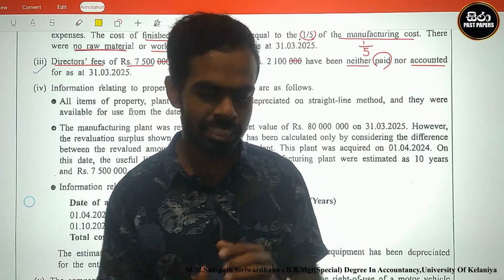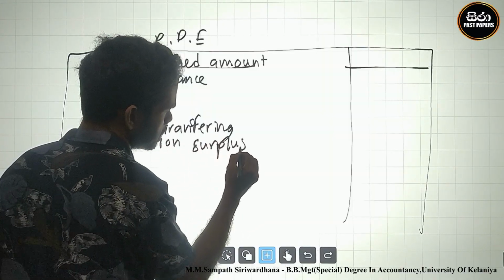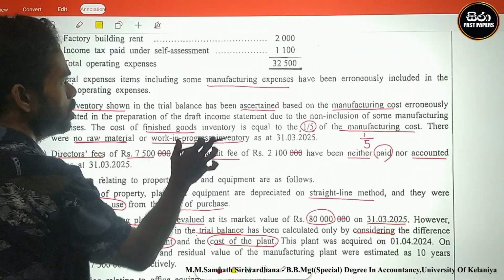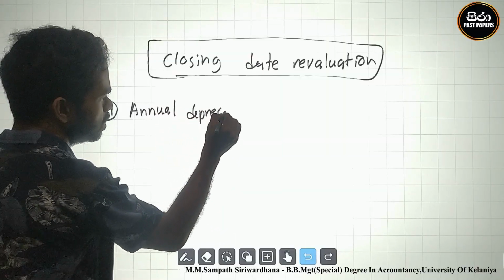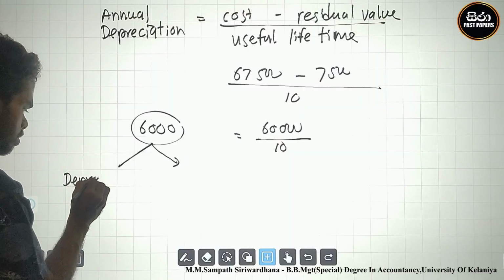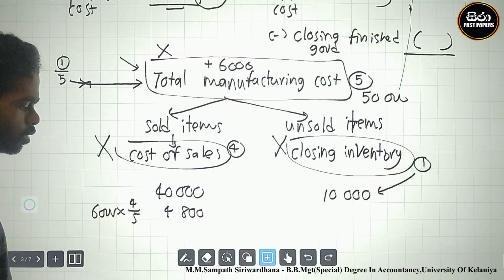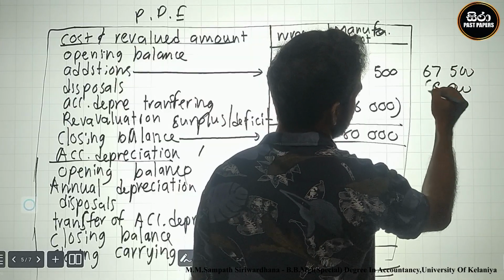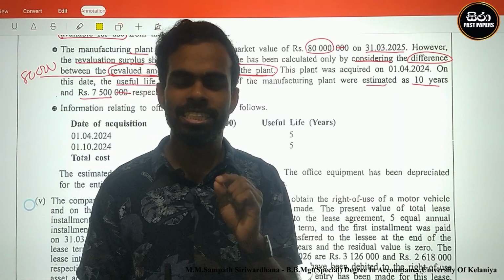COMPANY QUESTION 2025(ENGLISH MEDIUM) - PART 04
** ADJUSTMENT NO.04
** MANUFACTURING PLANT RELATED ADJUUSTMENT